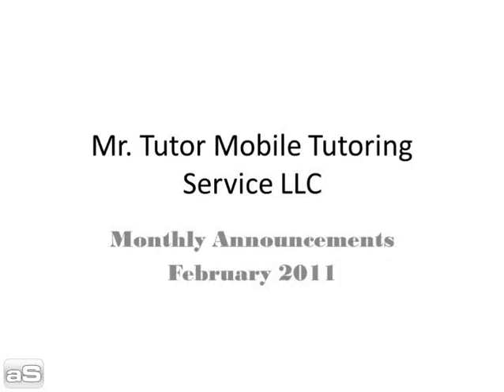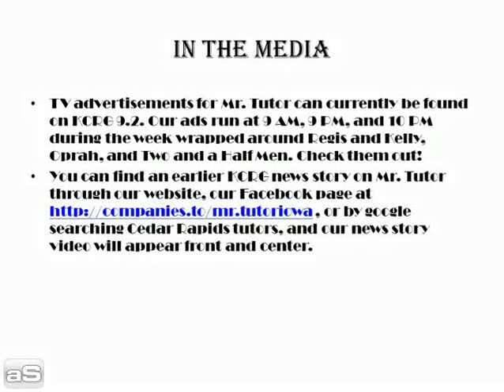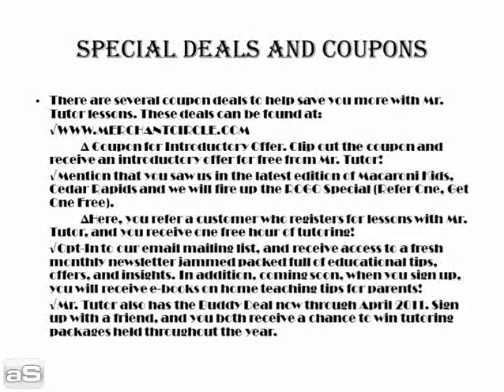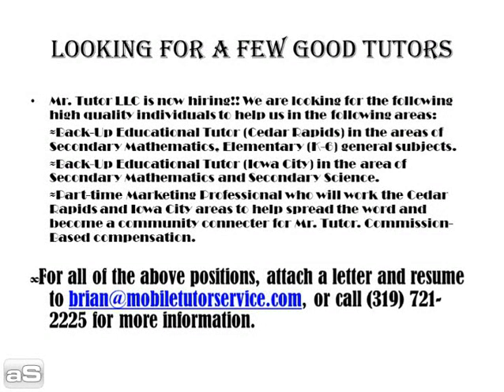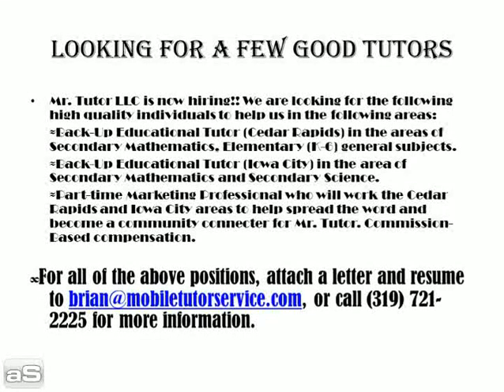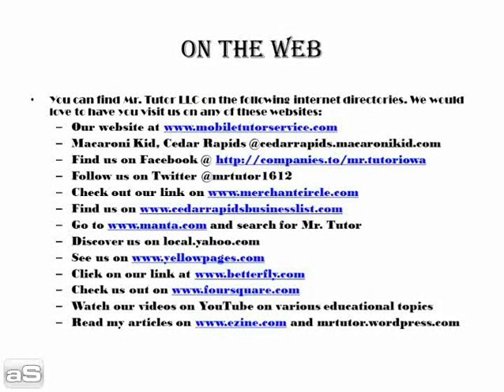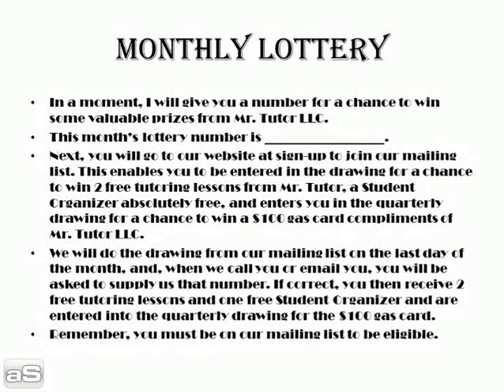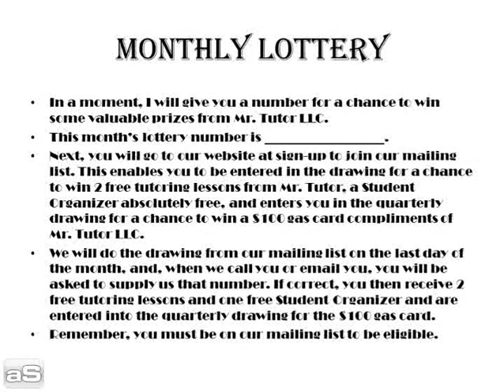Mr. Tutor LLC February 2011 announcements